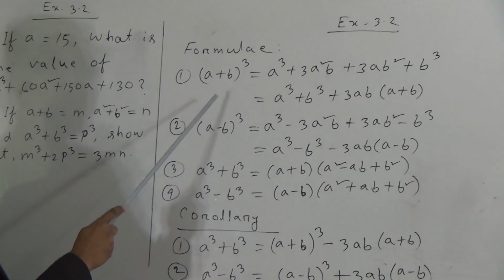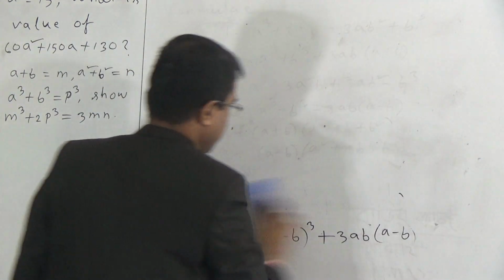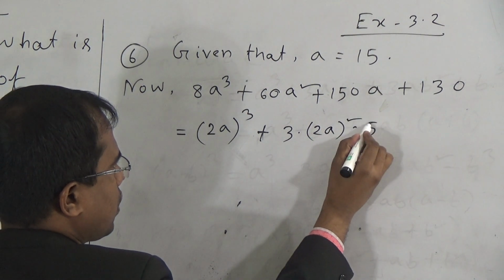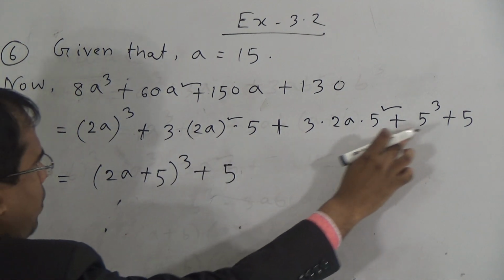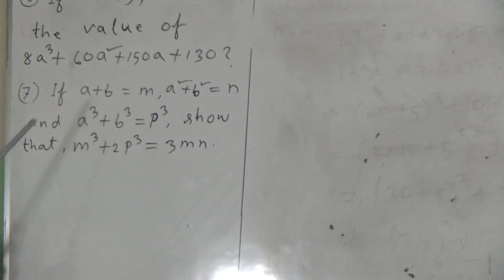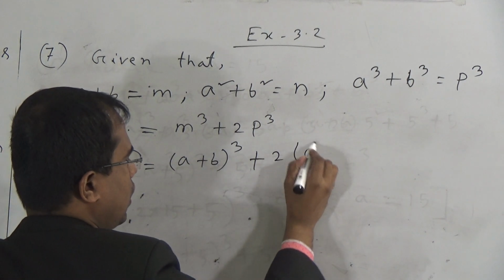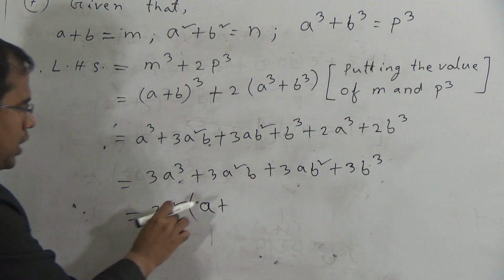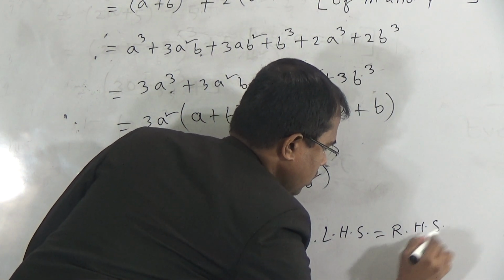Class: Nine, Subject: G. Mathematics (Lecture- 05), Topic: Ex-3.2 (1.7)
Class: Nine
Subject: G. Mathematics (Lecture- 05)
Topic: Ex-3.2 (1.7)
Teacher: Amir Uddin